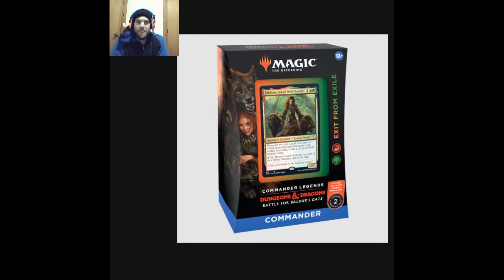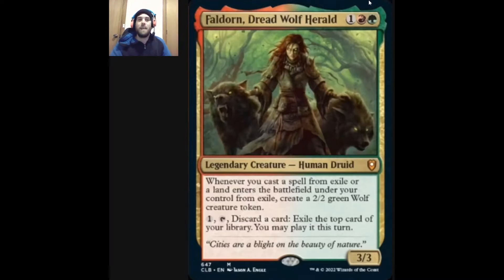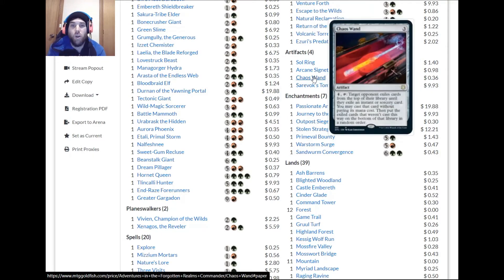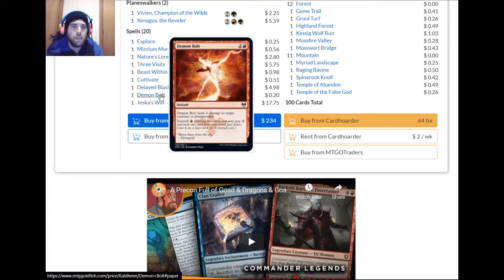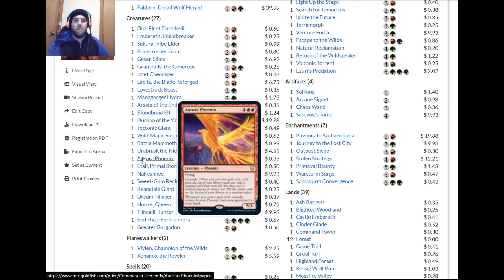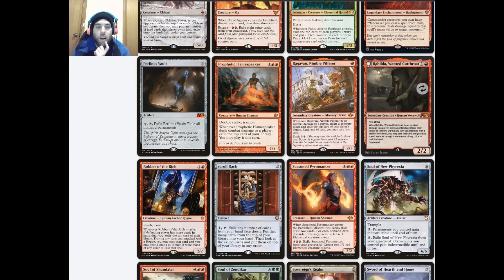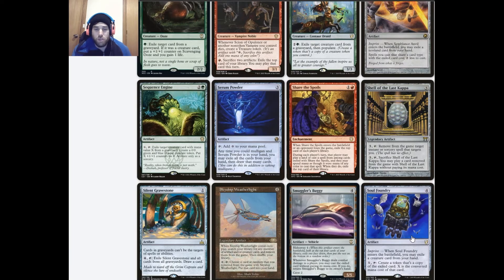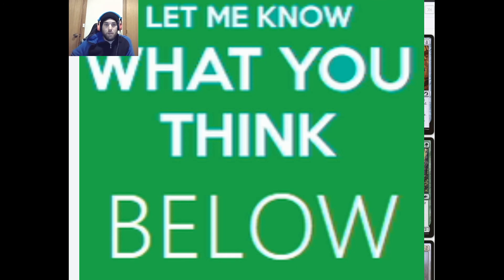Exit from Exile precon upgrade guide